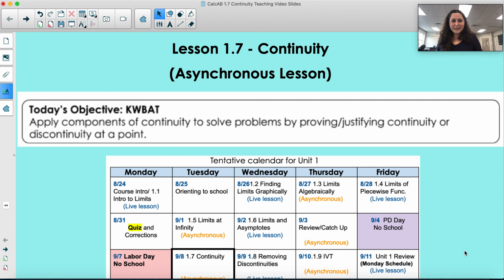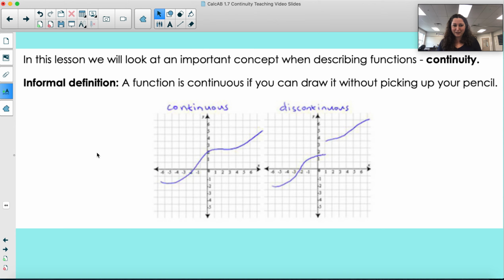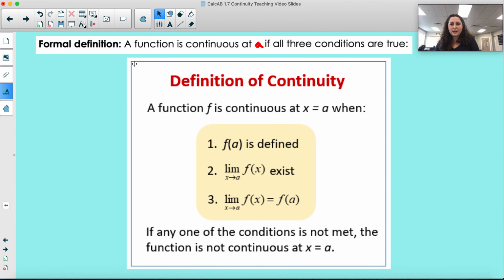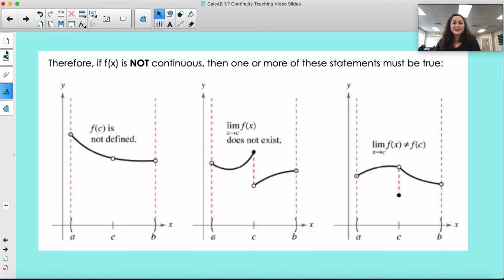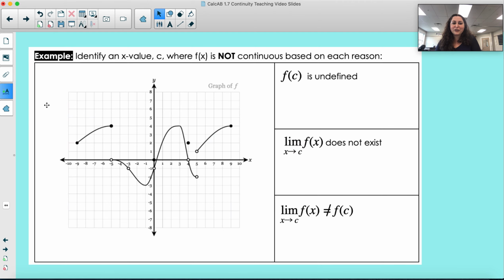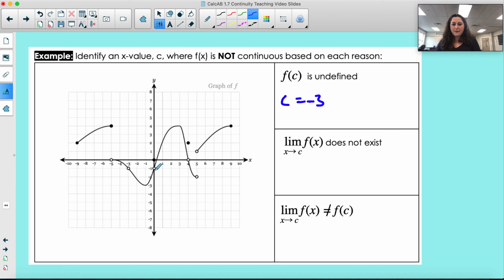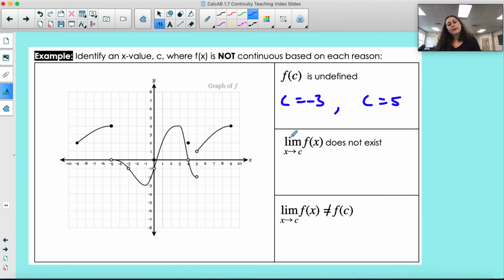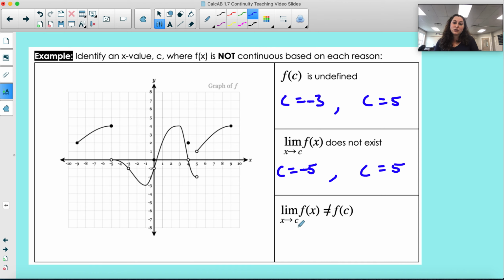CalcAB 1.7 Video 1 - Defining Continuity